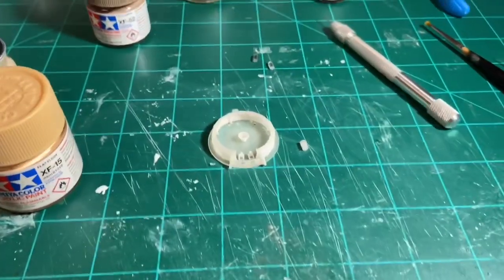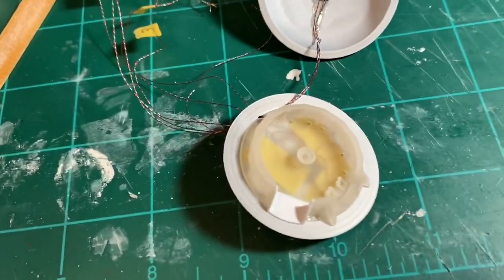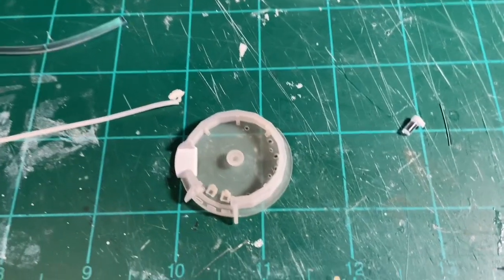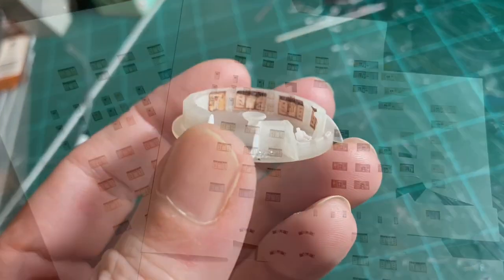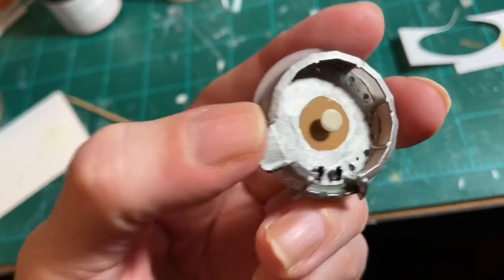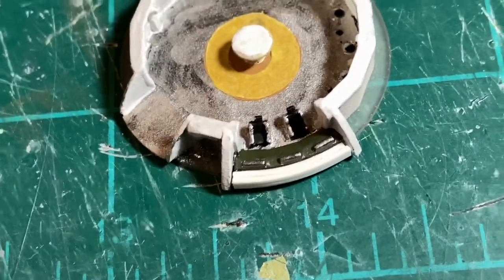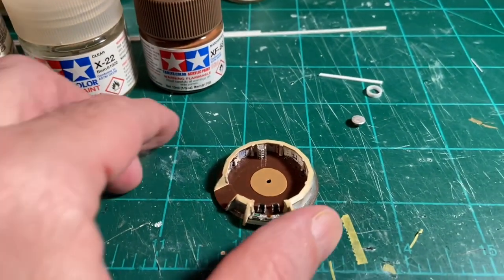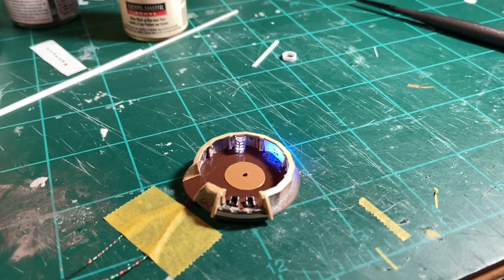TINY 3D Printed Jupiter 2 part 2!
Working on the super tiny interior!